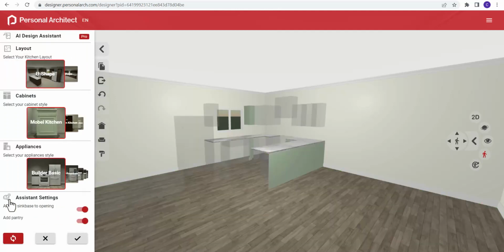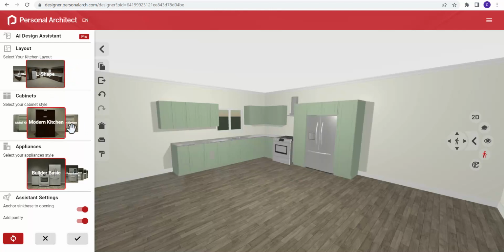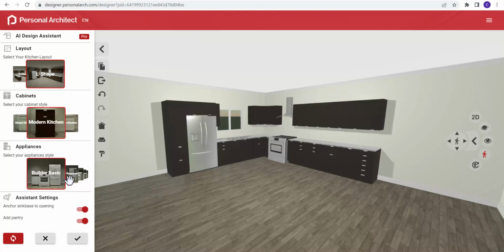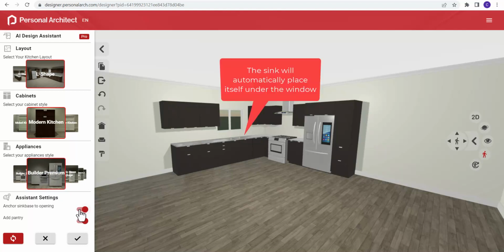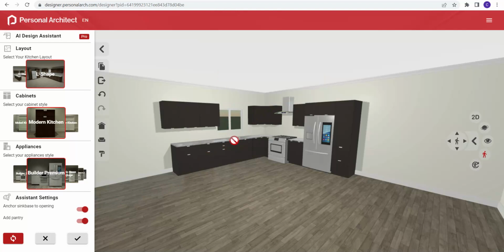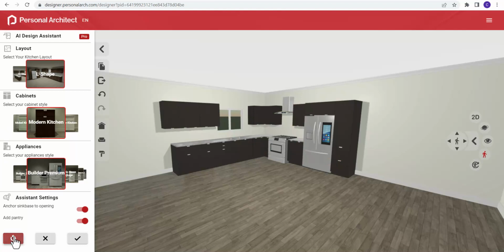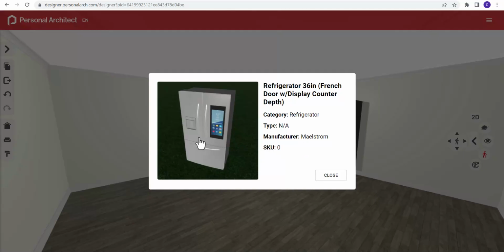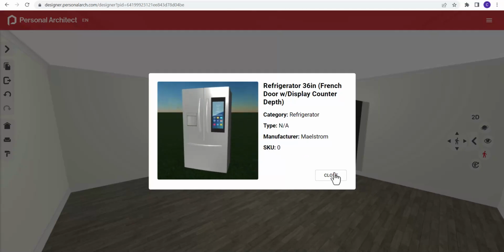Personal Architect Online AI Kitchen Builder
The Pro edition of Personal Architect includes the Kitchen Builder to automatically follow standard kitchen layout rules. Watch how you can quickly and accurately create a functional kitchen.